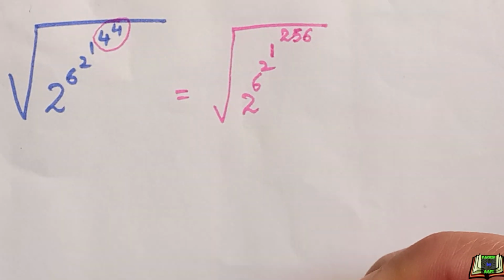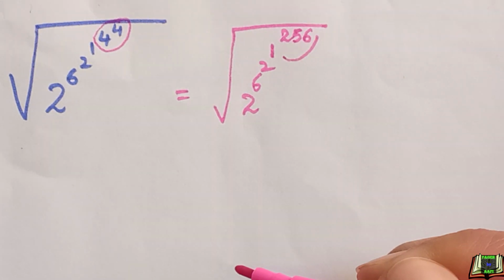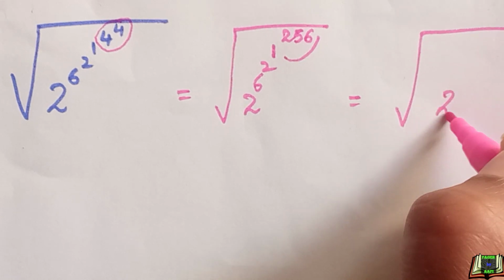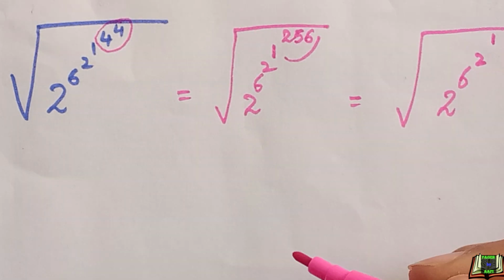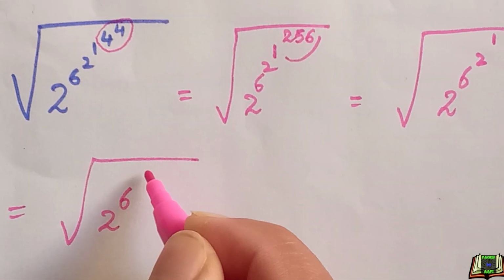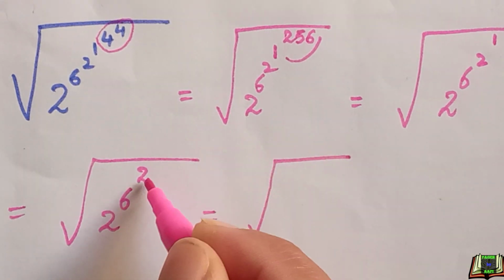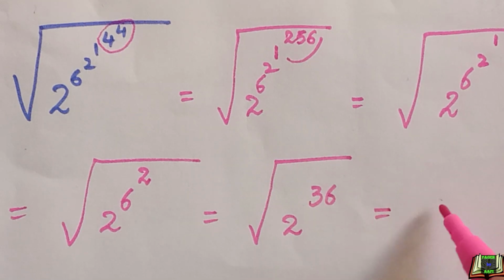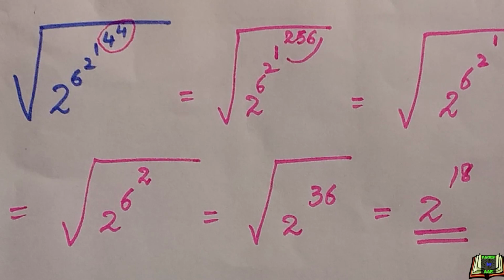Nested powers || How to solve this power tower?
How to simplify exponential problem with nested powers?

NESTED POWERS | Can you simplify this exponential problem with nested exponents | Fun Algebra Problem

math olympics
olympiad exam
math olympiada
British Math Olympiad
blackpenredpen
olympics math
olympics mathematics
Number Theory
mathcounts
math at work
exponential equation
Po-Shen Loh
Olympiad Mathematics
SAT Math Test Prep
Competitive exams
Competitive exam
imo
Simplify
Fun Algebra Problem
Power tower
nested exponents